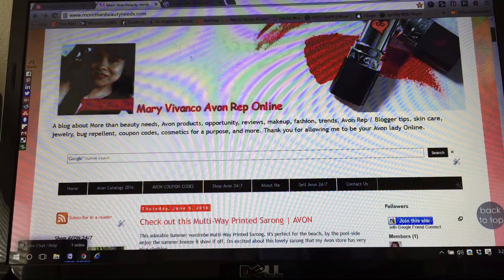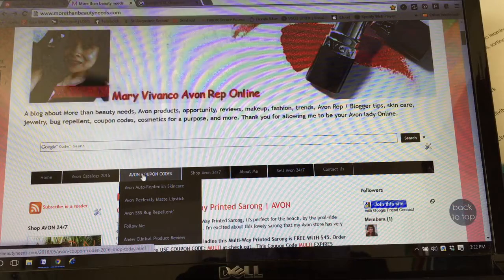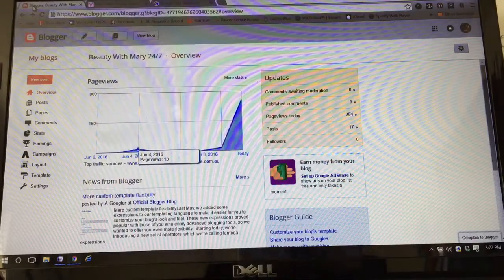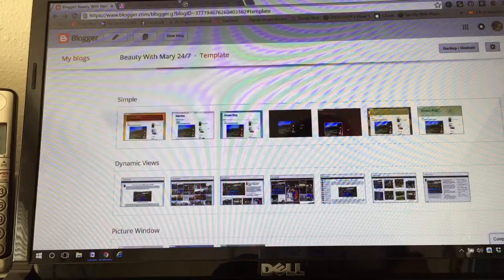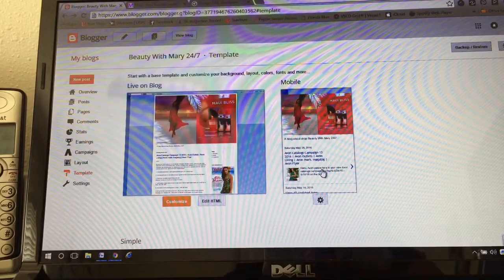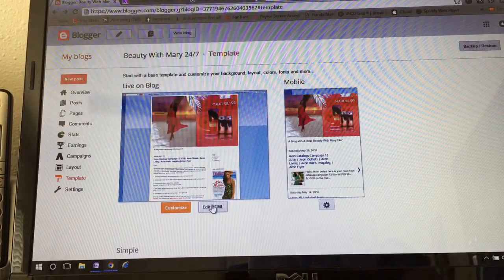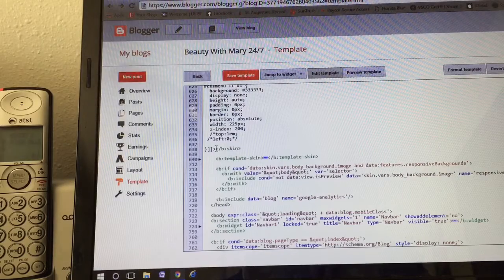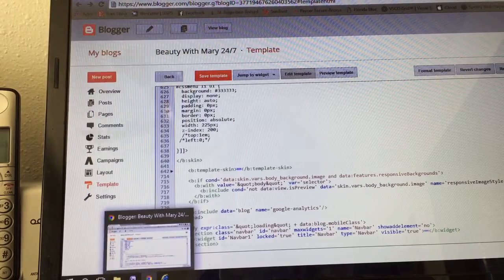A tutorial how to add drop down menus in blogger 2016 - Step by Step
How To Add Drop down menus to blogger with CSS coding.

Where you'll be able to get this CSS CODE /HTML/Java Script.
It's a 4 drop Down menu bar.
Check it out bloggers and Avon Reps that are looking to implement this into your Blogger - Site. It works wonderfully for simple template in blogger.